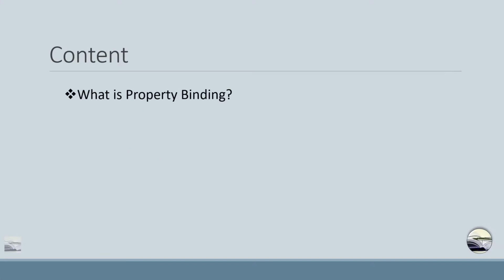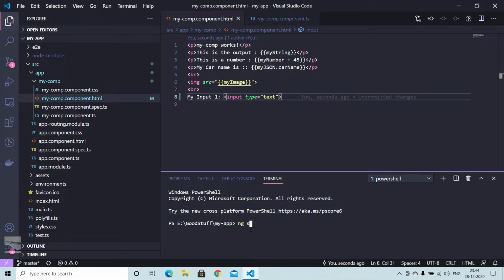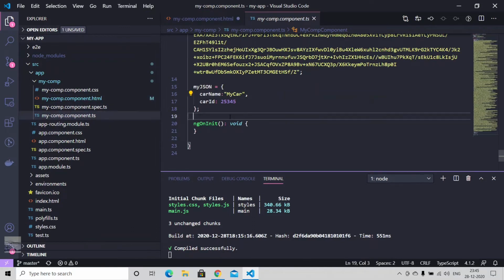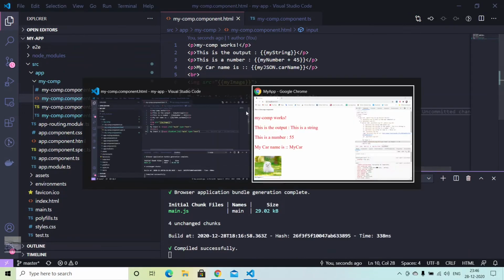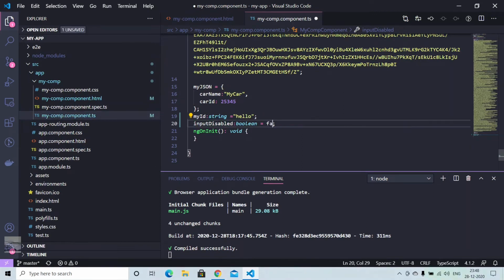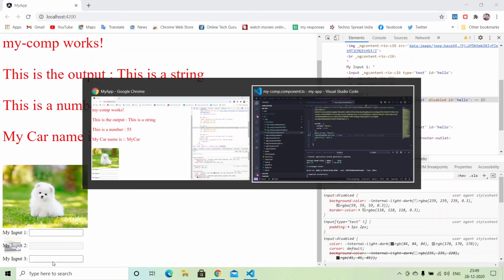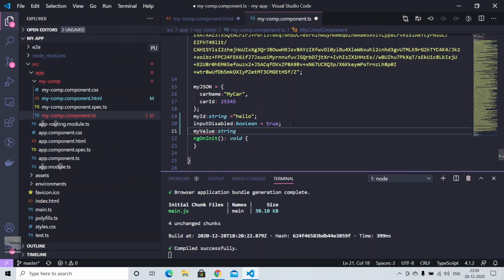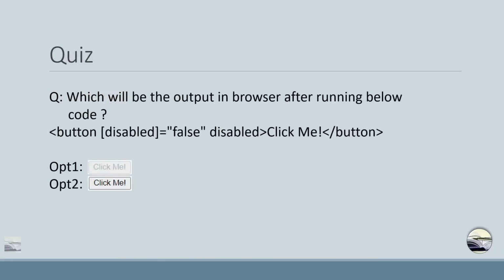Angular 11 Tutorial - 4 | Property Binding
Content
What is Property Binding?
How to bind HTML elements with Angular variable.
How to use interpolation with Property Binding.

Please add your queries in comment section and like this video.